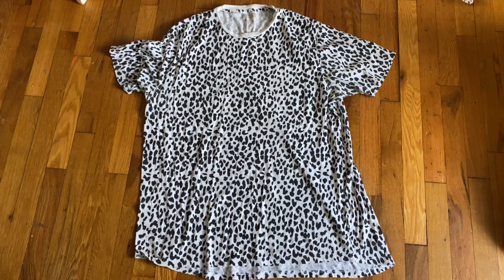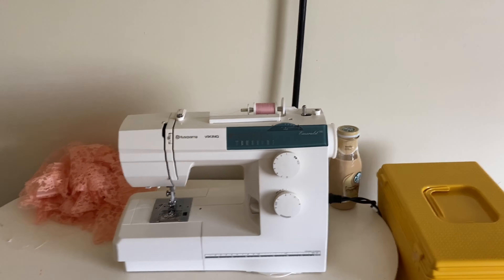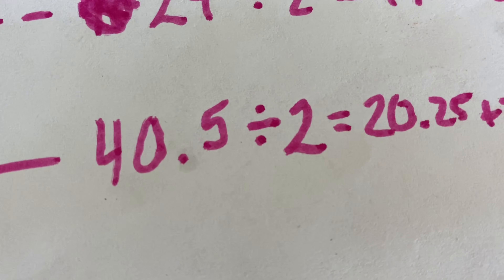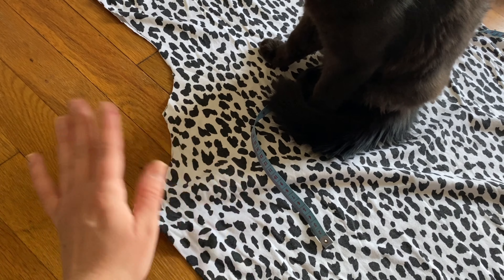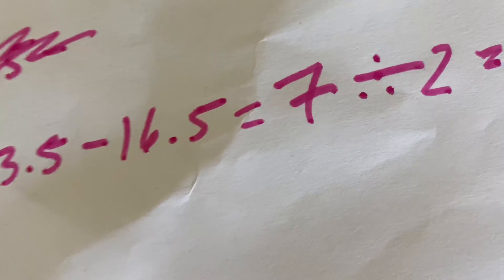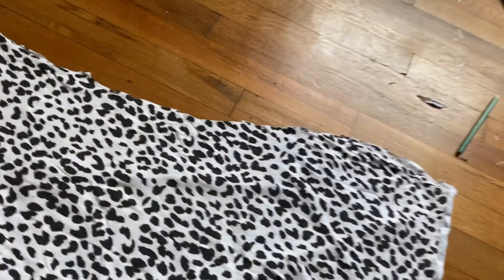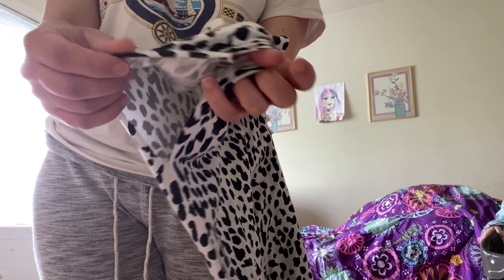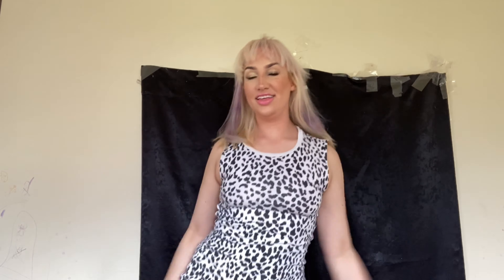DIY T Shirt Dress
Instagram.com/rishellaa

Poshmark sign up code- SHELLYSTHRIFT (get $10)

Instagram.com/laced.boutique